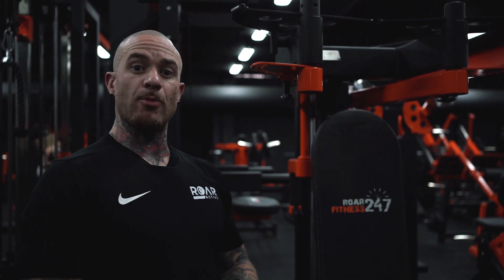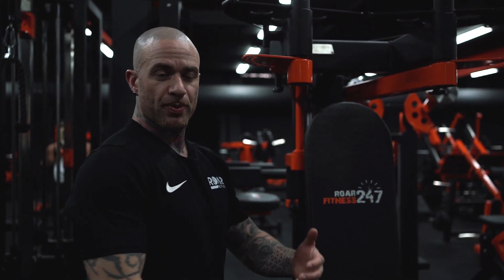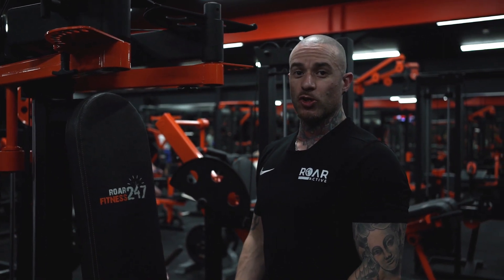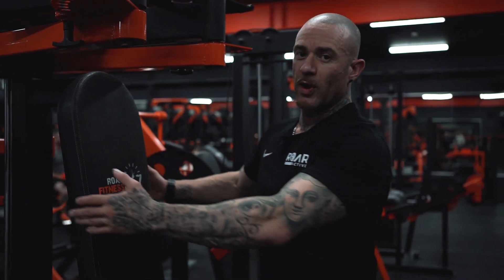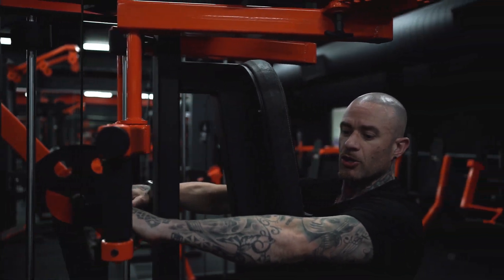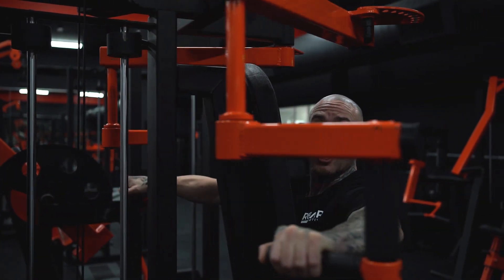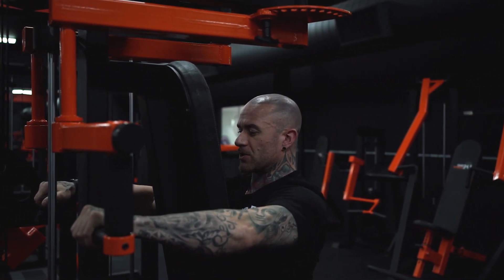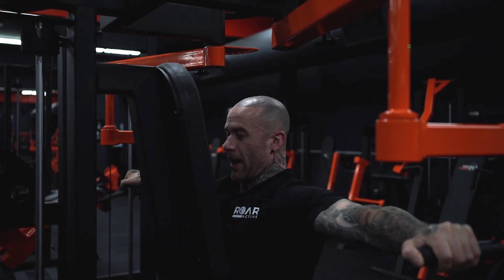Rear delt peck deck